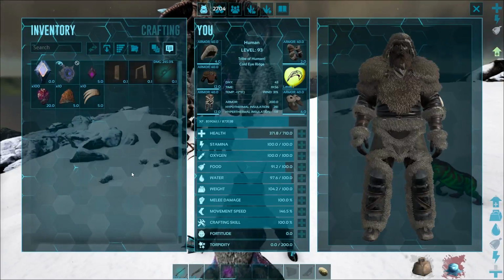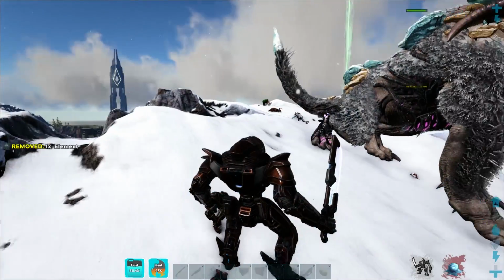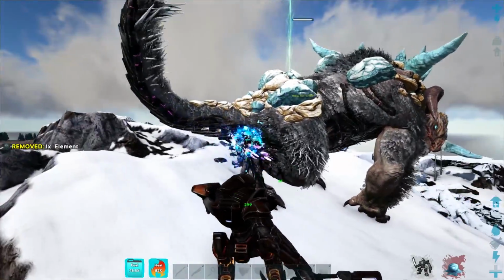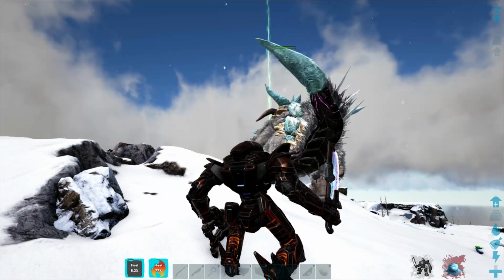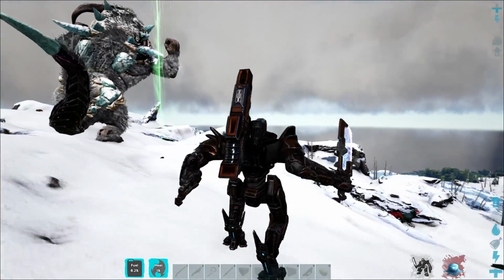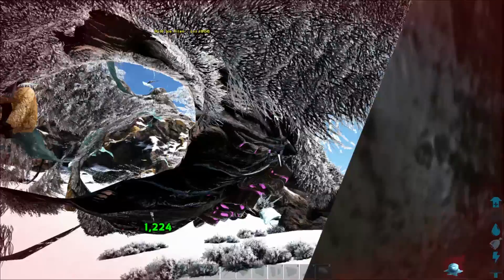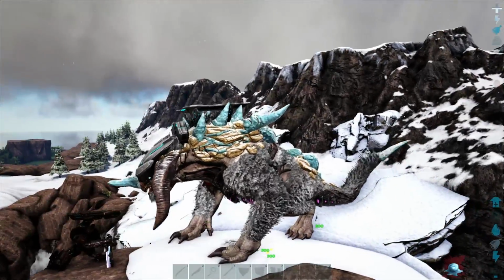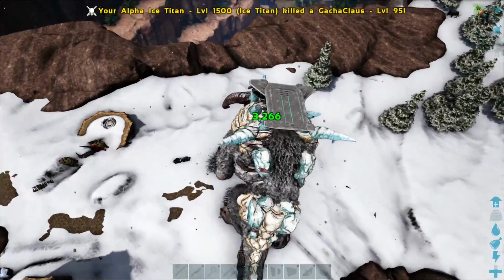A-Z Of Ark! The ICE TITAN, The Strongest Titan!! || Ark Survival Evolved!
Christopher Valdez
Michael Smith
Clayton Nixon
Nathan Goadsby
Josh Doelman
Shane
Rachelle Kneeland
Jeffery Fuller
Scott Moran
Koppelz
Michael Nikitin

Social Media!